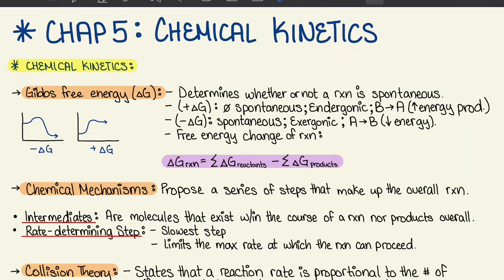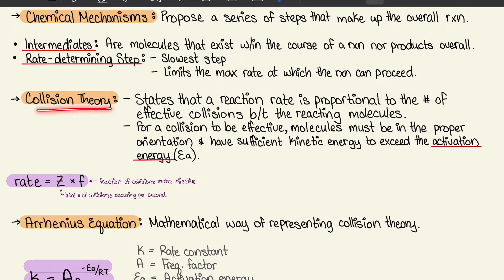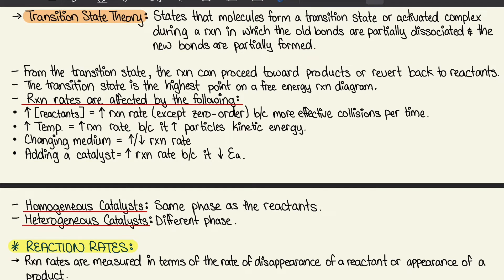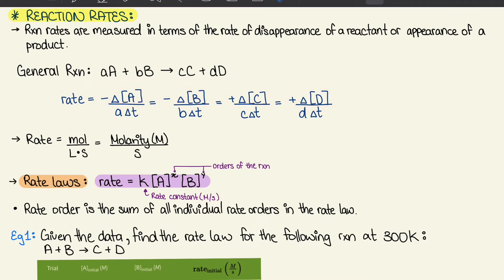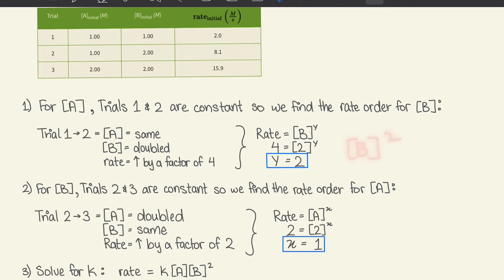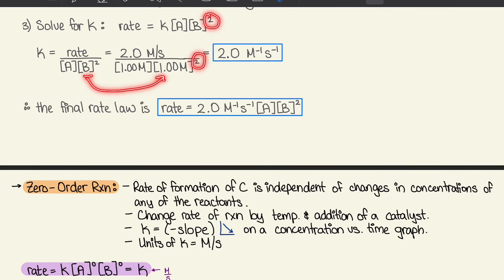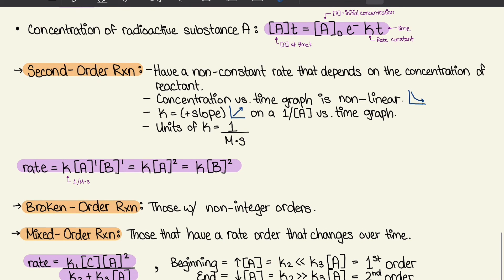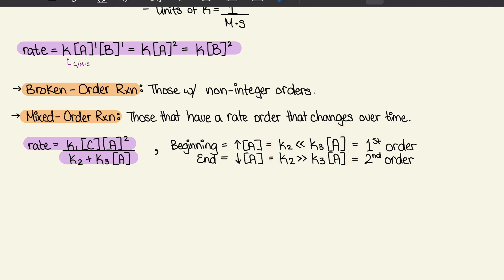MCAT General Chemistry Chapter 5 - Chemical Kinetics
MCAT Kaplan Gen Chem Textbook:
- Chemical kinetics
- Reaction rates